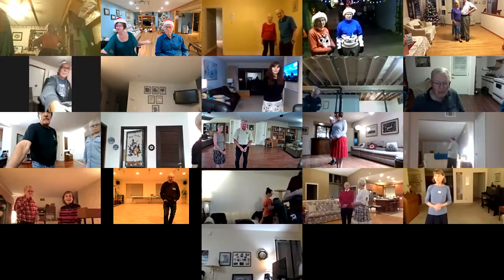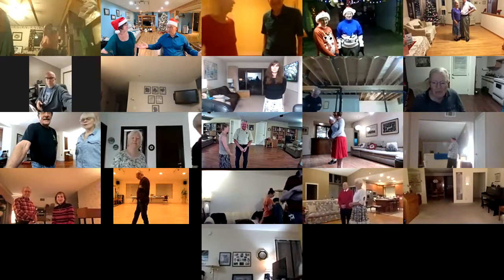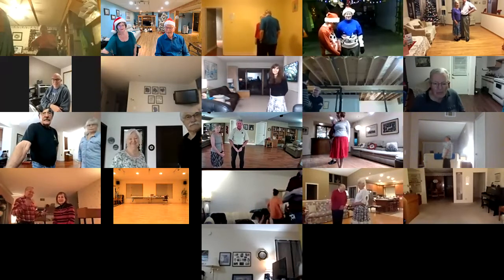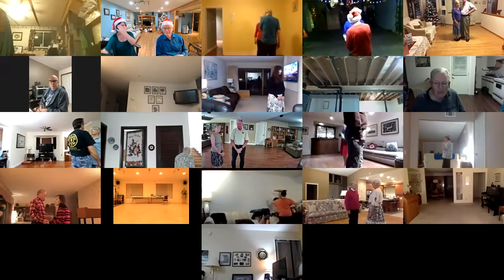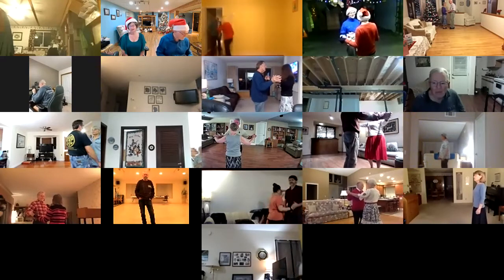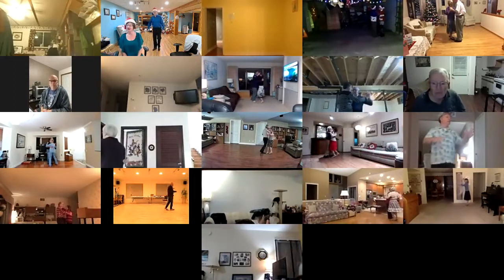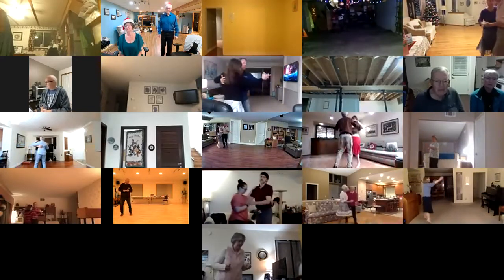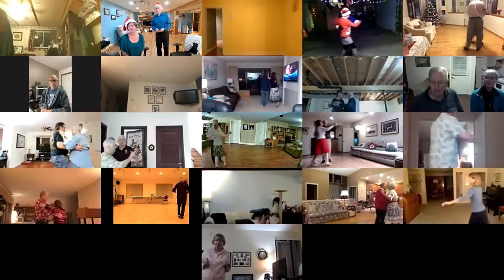Tonight III+2 Waltz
Cued Ballroom Dancing, (Round Dancing) Phase III, Monday December 13, 2021, cued by Mary Nelson.
It is great to see everyone dancing again. We plan on doing these Zoom Dances every Monday Night, until we are all back dancing in person again.
If you like our videos please ley us know.